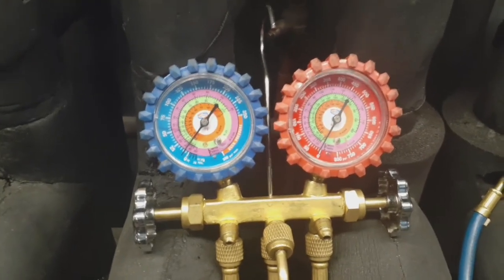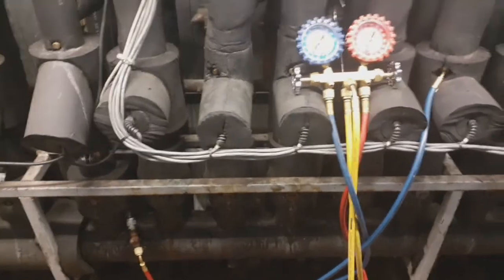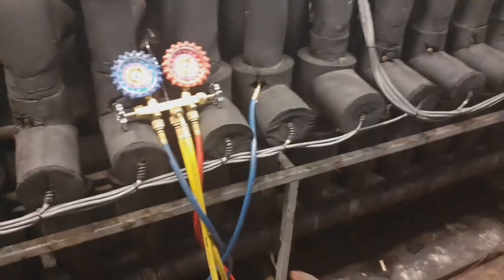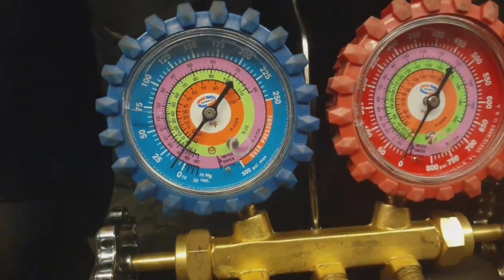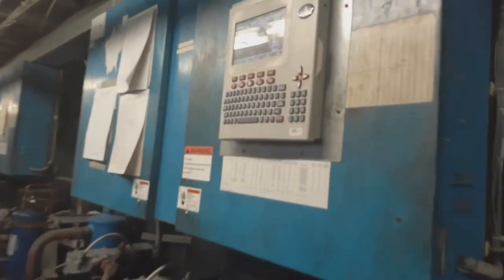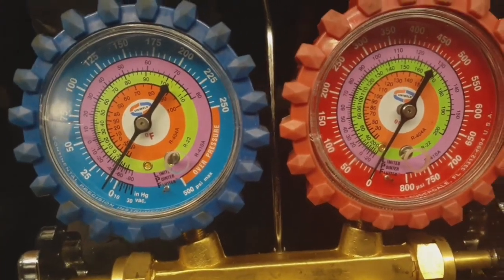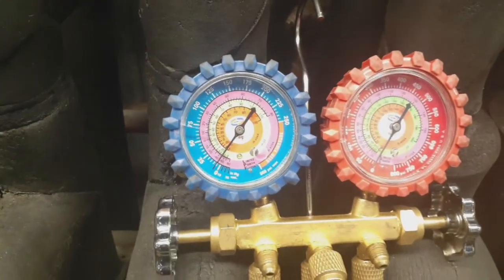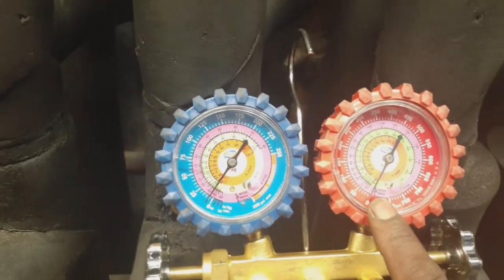REFRIGERATION TV: How To Check Sprolan (S) ORIT Pilot EPR Evaporator Pressure Regulator Valve CDST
REFRIGERATION TV: How To Check Sprolan Refrigeration: How To Check EPR Evaporator Pressure Regulator Valve (CDST) Valve TROUBLESHOOTING

 *** A Helpful Tool To Tell If Your ***
 Issue Is At The Case Or At The Rack.

TECH LIFE Being A Tech = Cool.

~HVAC BELL~